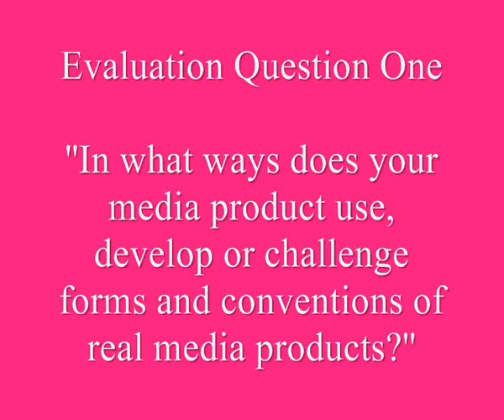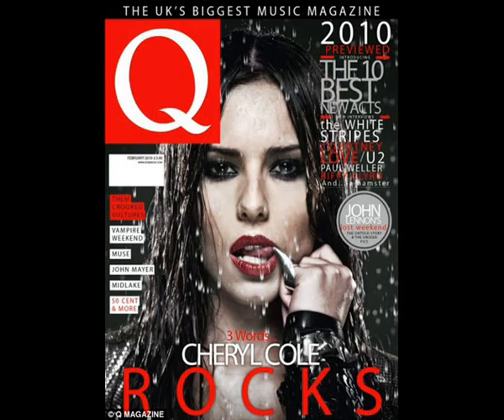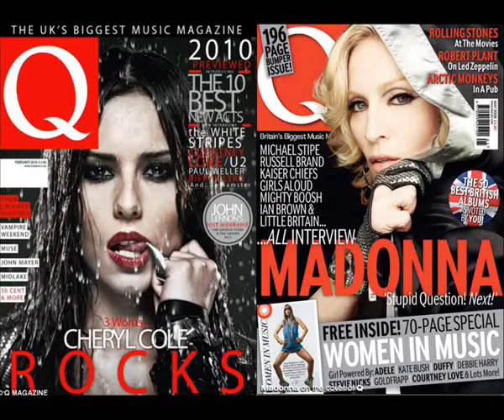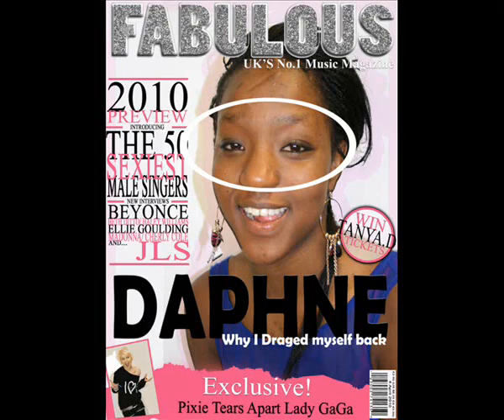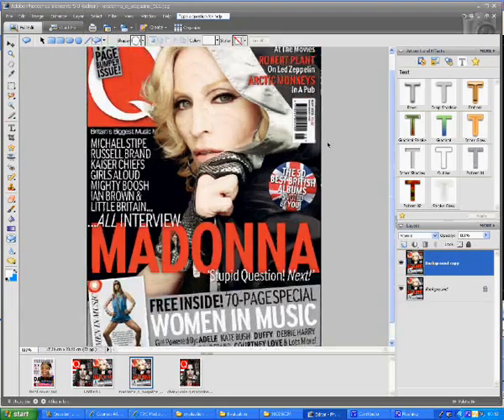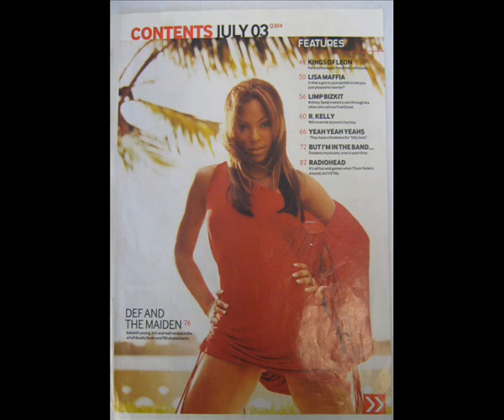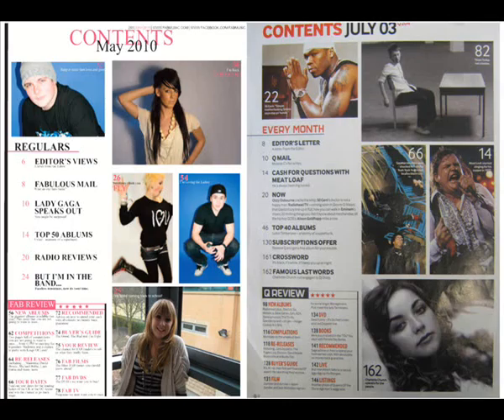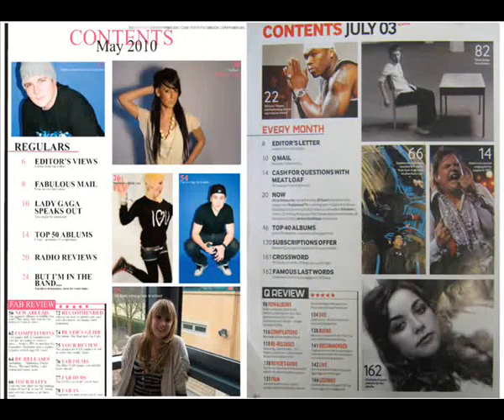EVALUATION QUESTION 1